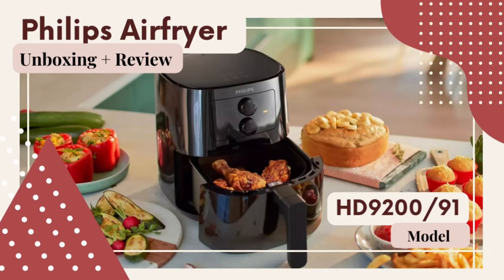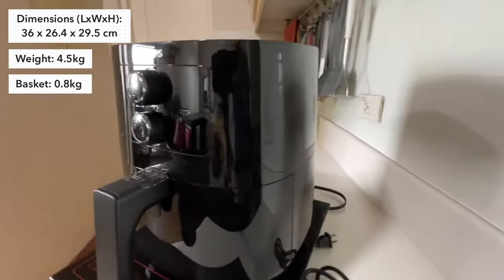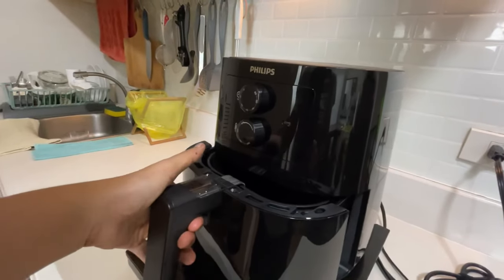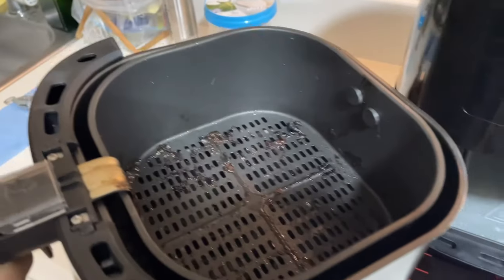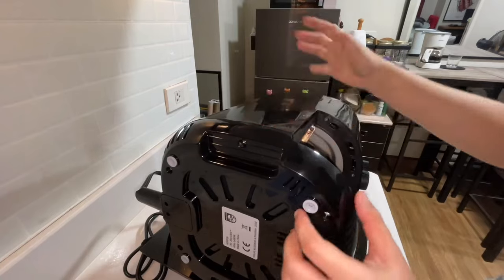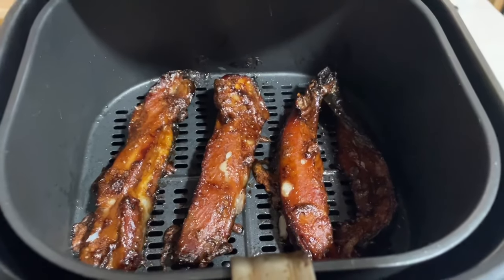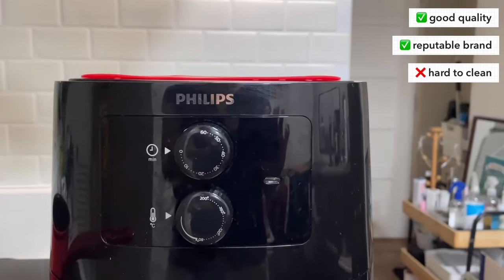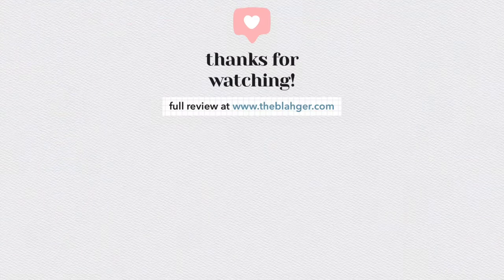[Unboxing + Review] Philips Essential Airfryer HD9200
Heya!

Finally, my long overdue airfyrer review!
Been using the @Philips Essential Airfryer HD9200 regularly since Aug 2021 and so far so good 👍

Chapters:
00:00 Intro
00:08 Unboxing
02:42 Basic Use
03:50 Let's Cook
04:35 Cleaning
06:22 Accessories
08:14 Price and availability
09:01 Finally